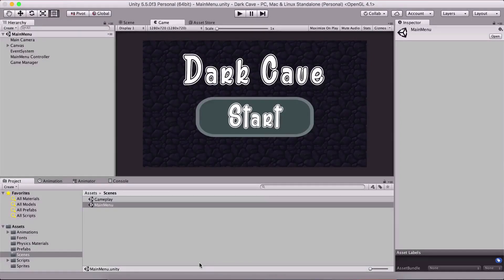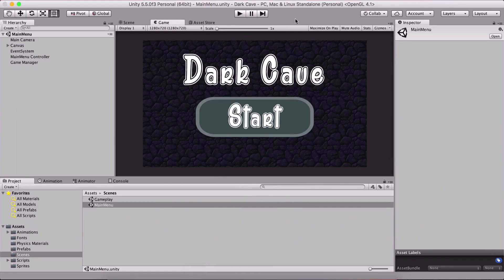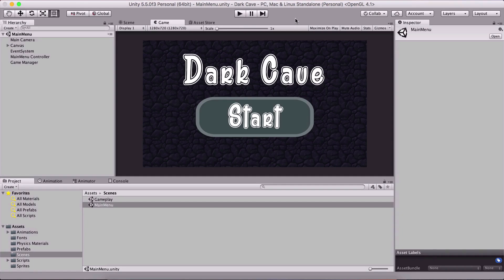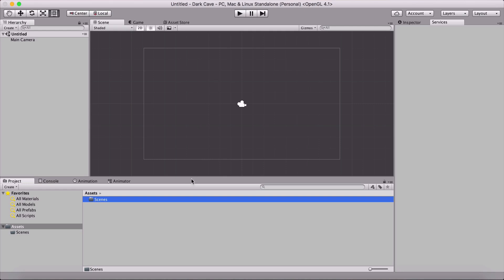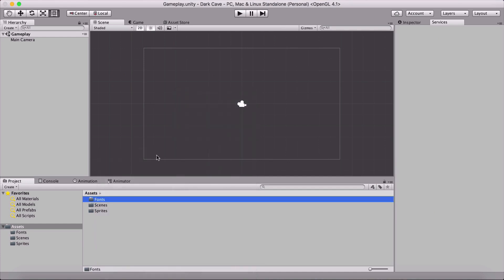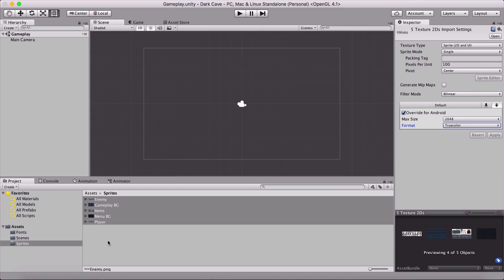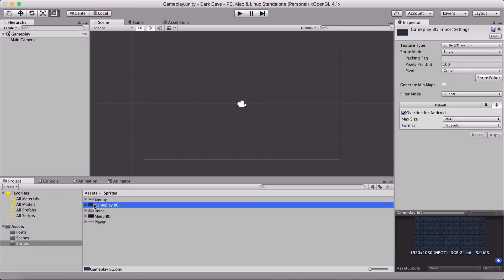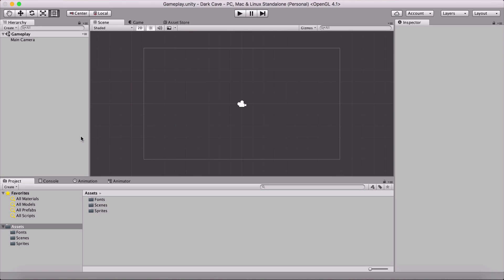1 - Unity Platformer Game Tutorial - Importing Assets And Organizing The Project